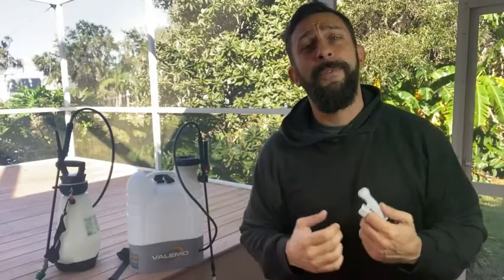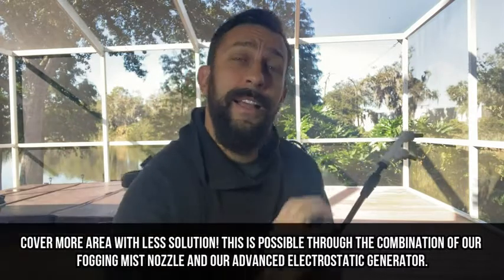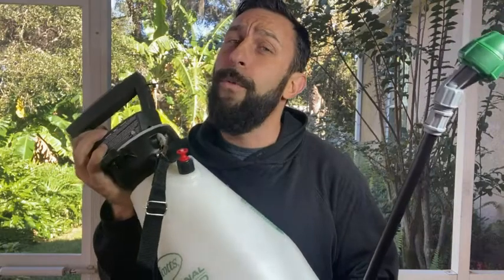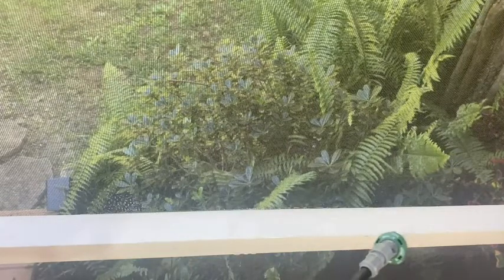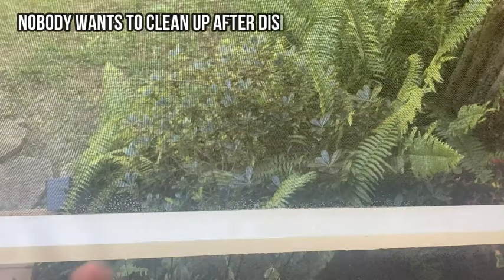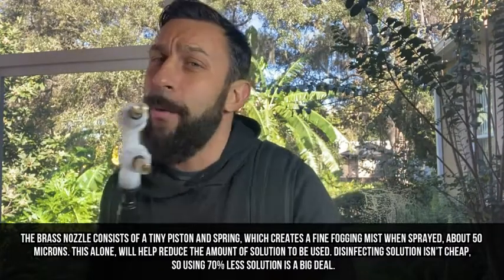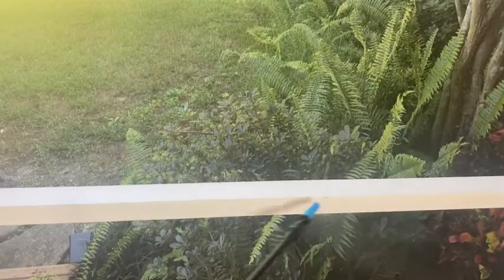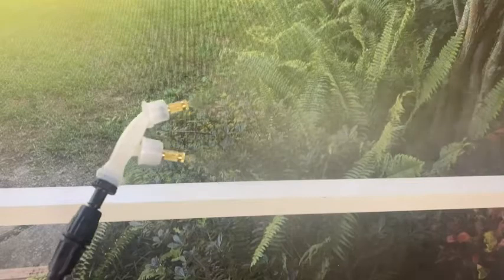VF ES100 Cordless Electrostatic Backpack Sprayer, 105Ex Effortless Backpack Sprayer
VF ES100 Cordless Electrostatic Backpack Sprayer,  105Ex Effortless Backpack Sprayer - 20V Lithium Long Battery Life with High Grade Seals & O-Ring, Brass Wand & Nozzle

20V Lithium-ion powered. Spray up to 23 tanks on a single charge
Constant 40 PSI working pressure to reach farther and wider
Lightweight and ultra portable, weighing only 9.6 lbs
High quality Viton seals throughout for durability and pressure
Battery & Motor Enclose Design